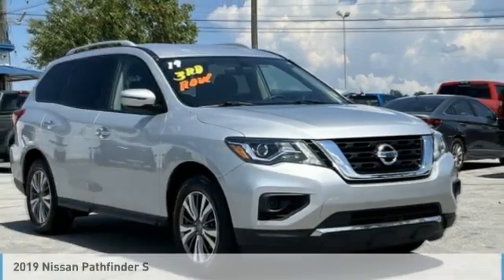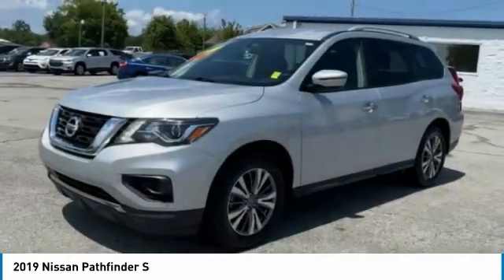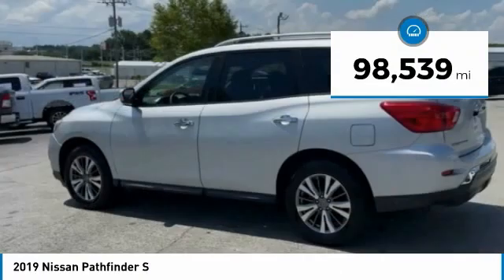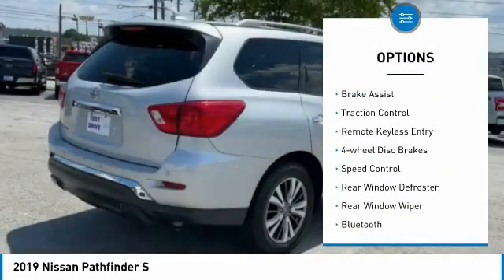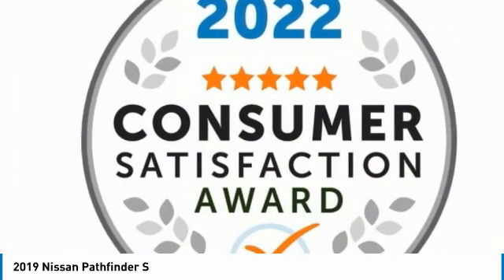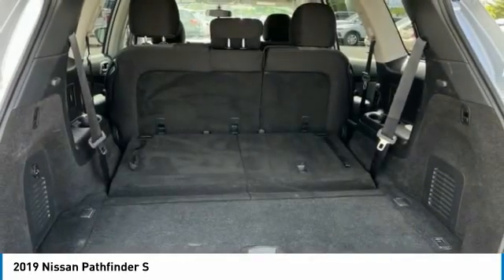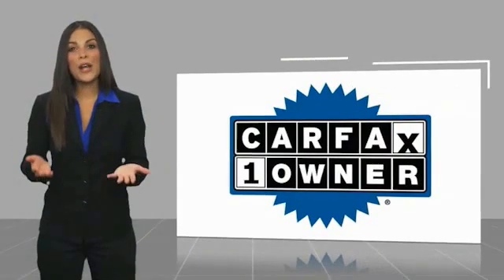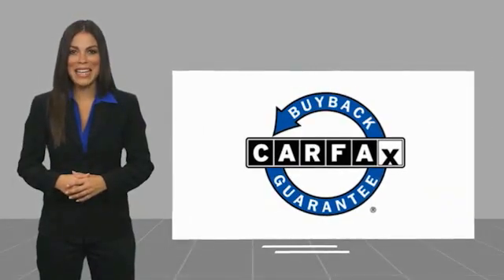2019 Nissan Pathfinder S Brilliant Silver Metallic in Chattanooga 32097S